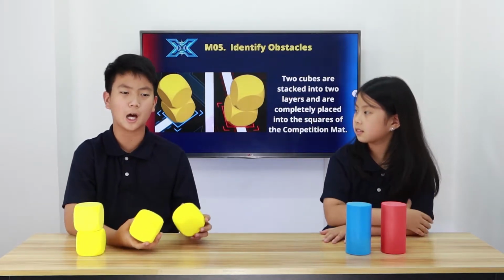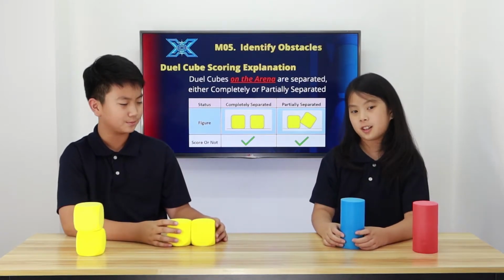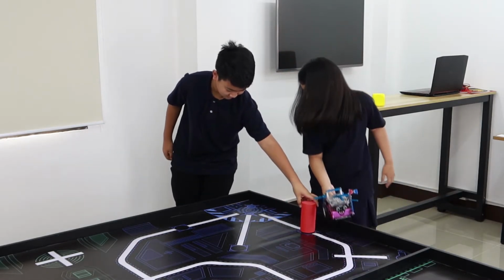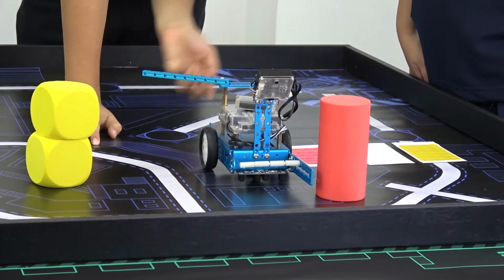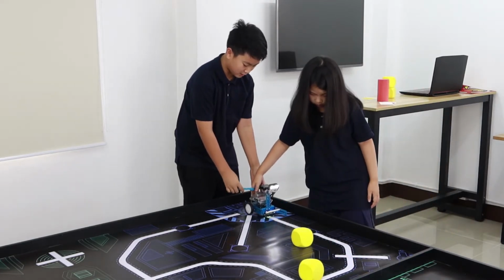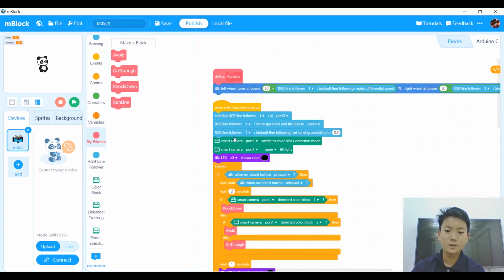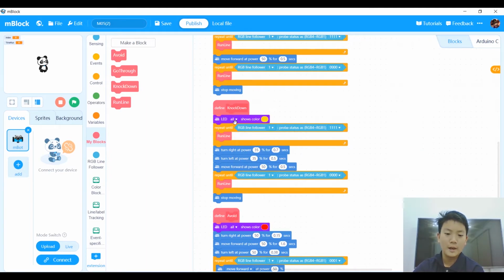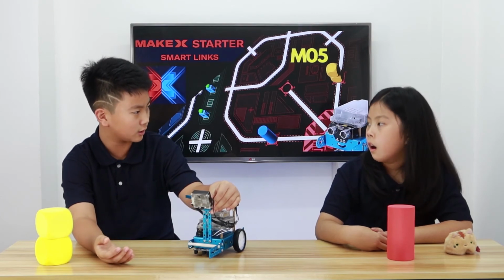2020-2021 MakeX Starter: Let's Play M05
This video is made by two young technologists: Gemmy and Affy. If you like their videos, welcome to follow their YouTube channel: Coding for kids.